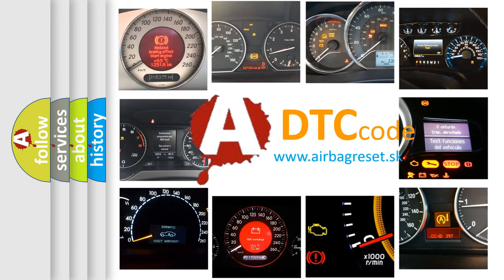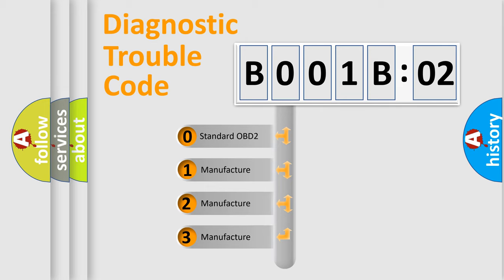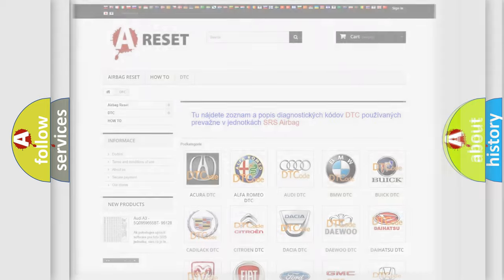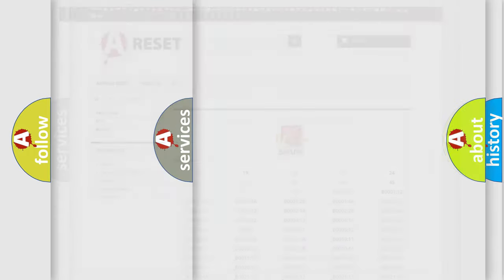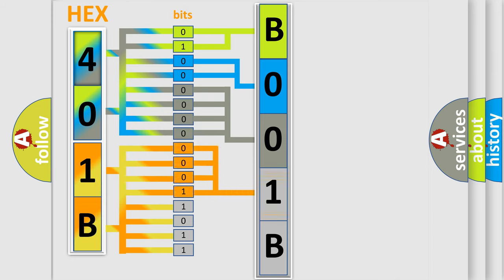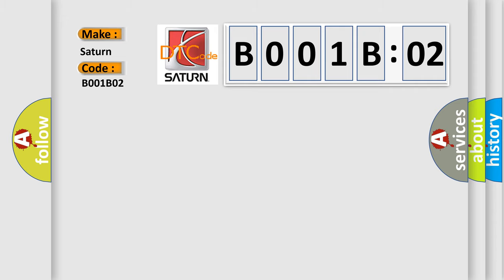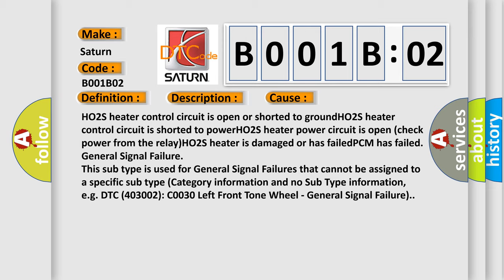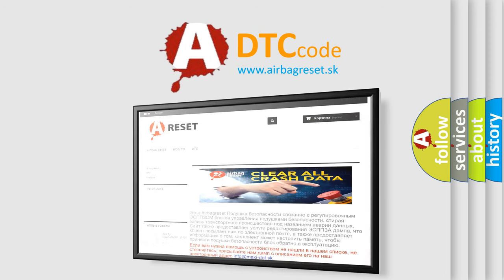DTC Saturn B001B-02 Short Explanation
Contents:
0:21 Basic DTC analysis according to OBD2 protocol standard.
1:48 Insight into programming
2:58 A diagnostically understandable description of the Diagnostic Trouble Code
3:05 Basic error definition

Make:
Saturn
Code:
B001B 02
Definition:
HO2S-11 (Bank 1 Sensor 1) Heater Circuit Malfunction
Description:
Engine started,engine running,and the PCM detected the HO2S-11 heater current exceeded 2 amps,or that it was 0.25 amps or less.
Cause:
HO2S heater control circuit is open or shorted to groundHO2S heater control circuit is shorted to powerHO2S heater power circuit is open (check power from the relay)HO2S heater is damaged or has failedPCM has failed
Failure Type: